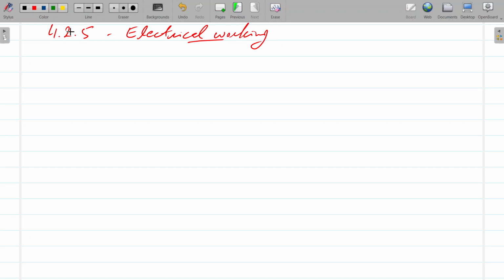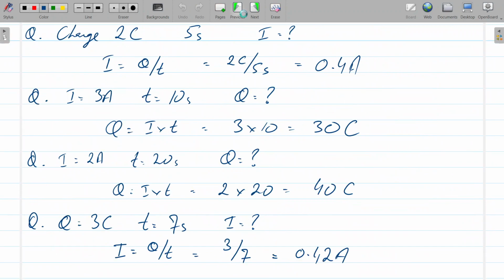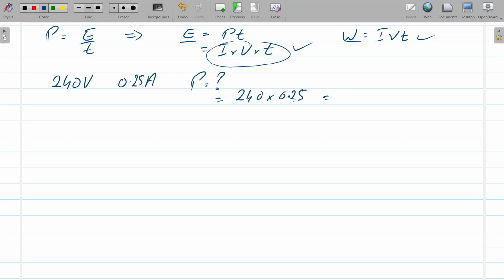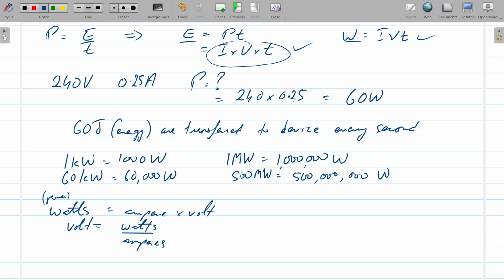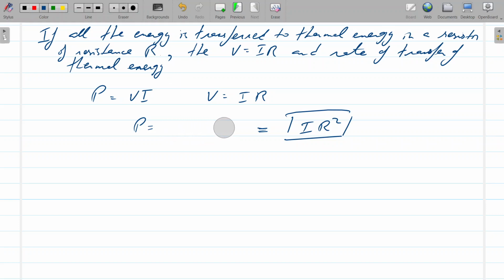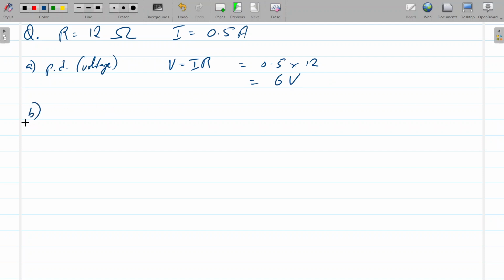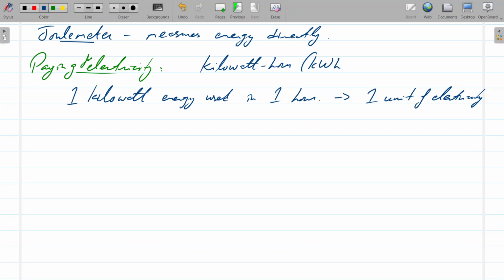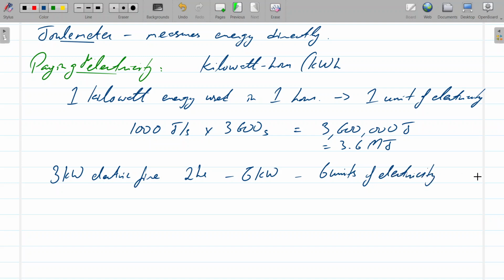Physics - IGCSE/ O Level - Session 2025-26 - Class # 35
Electrical working.